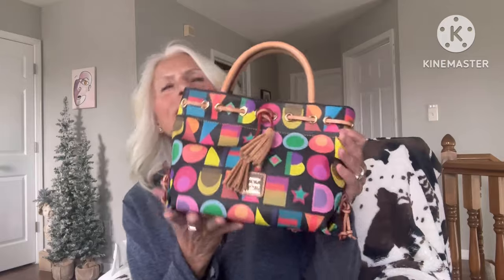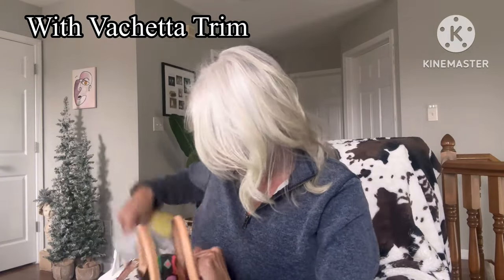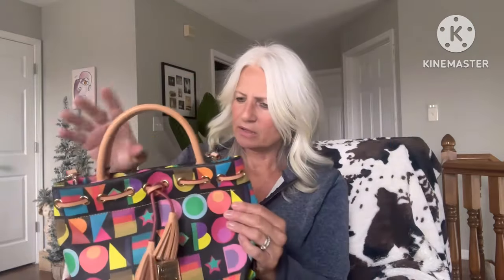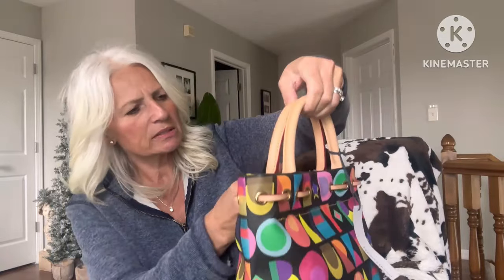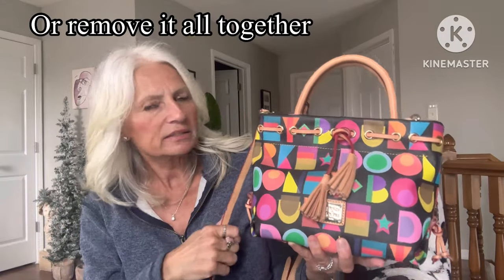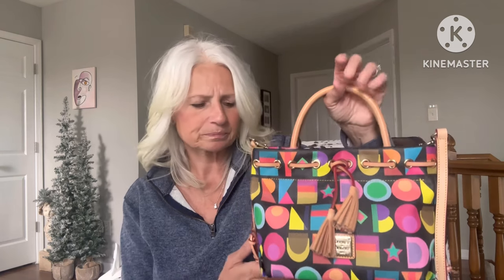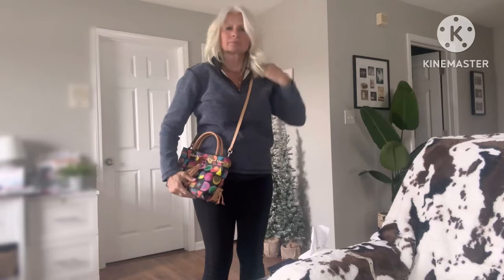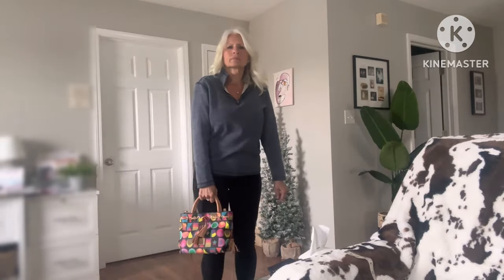A Piece of Dooney & Bourke Art Deco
Hello! Thanks for taking the time to watch my video.

This bag didn't have me at hello...but it it whispered until I heard it loud and clear! I have some friends to thank for this BTW.  Thanks to @SuzWhat and @noblestrength who showcased their bags so beautifully in their videos.  I've linked them below so if you're interested to see a different silhouette from this collection please click below.

Click on link and search "art deco".  Thank you in advance for using my link! 💗

As a customer you do not pay any more for using my link.  I advertise these products because I truly believe in them.  Please be aware that the prices may be subject to change. Thank you for using my links and supporting me and my channel.

I would love it if you became part of my YouTube family.   Thanks!

Xoxo

Use my link below to get a $30 bonus when you sign up for a new Rakuten account and make a qualifying purchase within the first 90 days. Thanks for using my link!